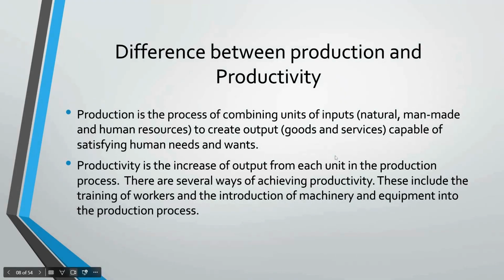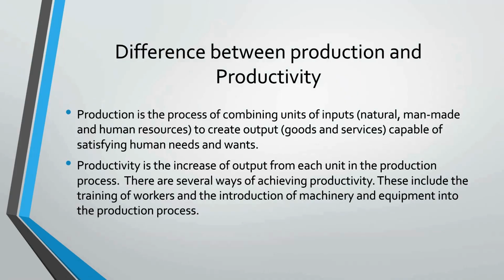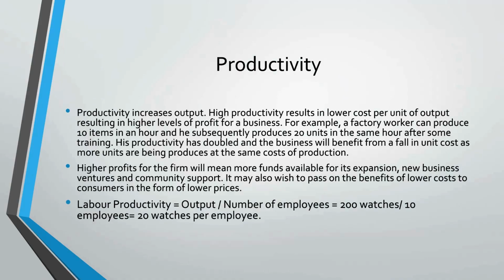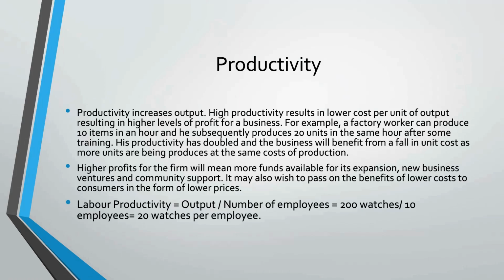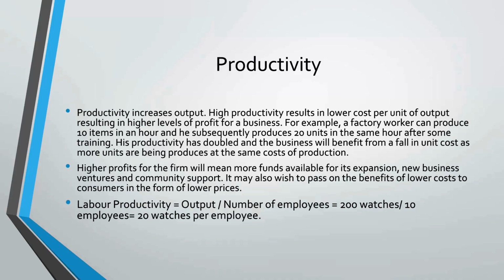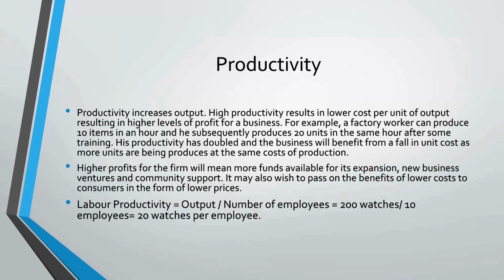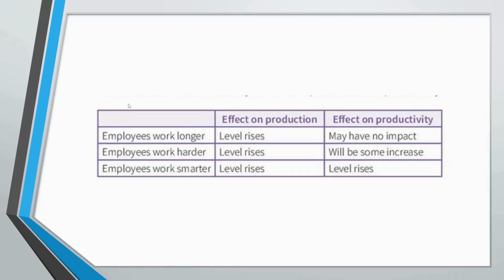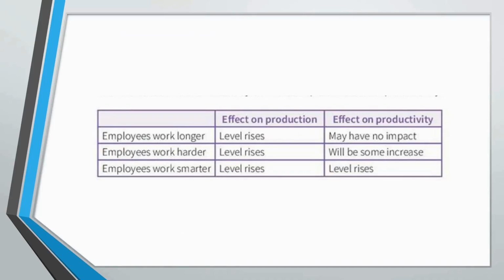Production Vs Productivity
Productivity formula
define : Production, productivity